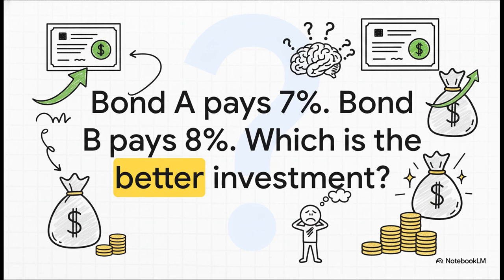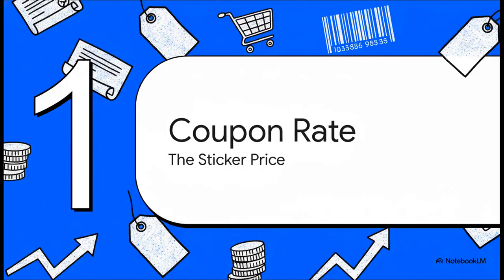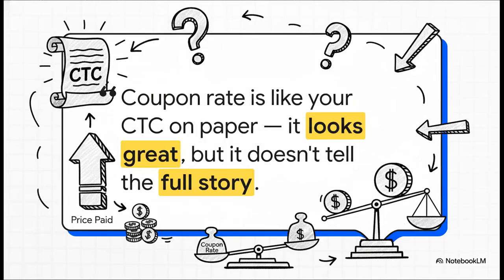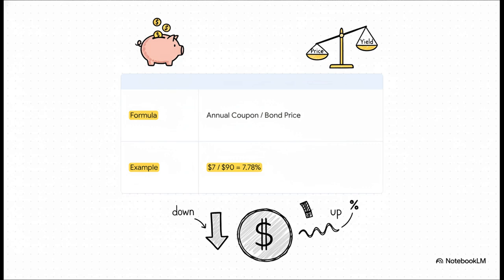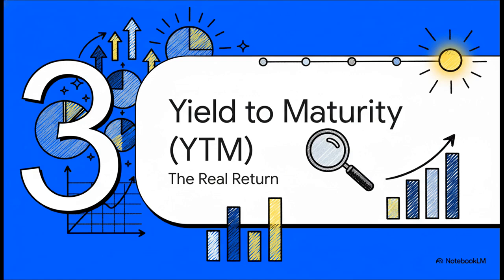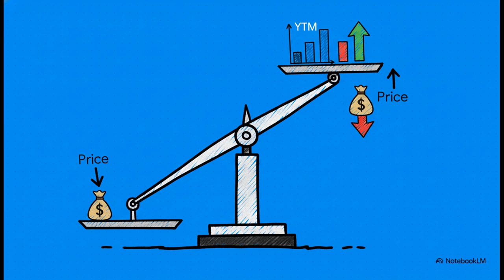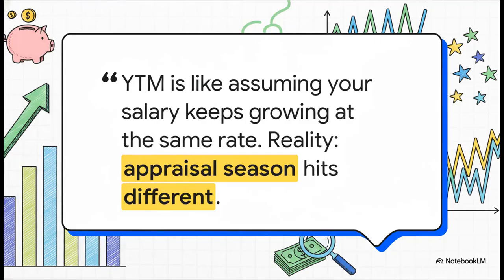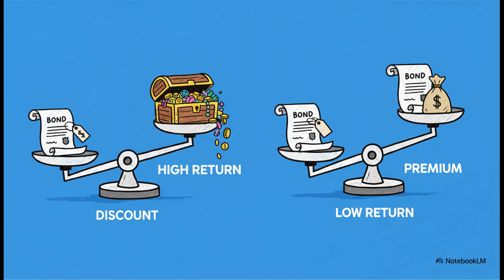4. Yield Measures in Fixed Income (From Beginner to Trader Mindset)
Ever wondered why a bond with a 7% interest rate could actually be a better investment than one offering 8%?
. Welcome to the world of fixed income, where the number you see is not always the return you get
In this video, we move beyond the basics to help you develop a true trader mindset by decoding the three most important yield measures in finance. We’ll break down why bond prices and yields move in opposite directions and why understanding Yield to Maturity (YTM) is the key to seeing bonds as "cashflow engines" rather than just products
What You’ll Learn:
The Coupon Rate Myth: Why the "printed" interest rate is often the most misleading number for an investor
Current Yield vs. Coupon: How to calculate your immediate income based on the price you actually paid
Mastering YTM: Why YTM is the "real" measure of return, accounting for interest, price changes, and the time value of money
The Reinvestment Catch: The "perfect world" assumption behind YTM and why your actual return might differ in a changing market
Trader Insights: How professionals use the Yield Curve and Spot Rates to value bonds and compare different investment opportunities
Why This Matters: Yield is the "language of the market"
. Whether you are studying for the ACCA Advanced Financial Management exam or looking to improve your personal portfolio, understanding these measures allows you to make better financial decisions and evaluate the true risk-reward profile of any fixed-income security